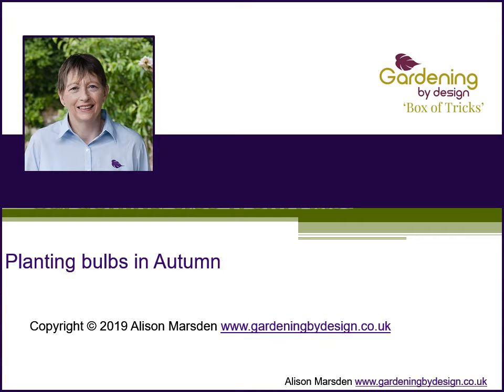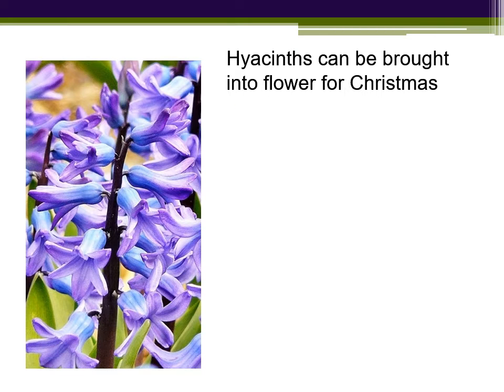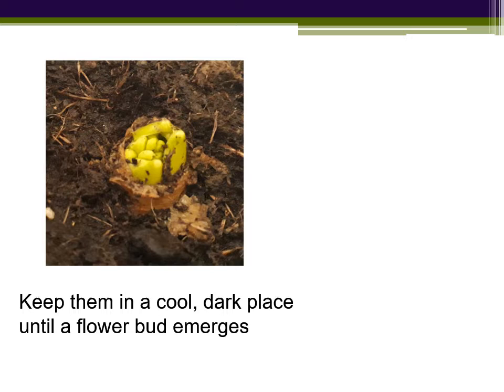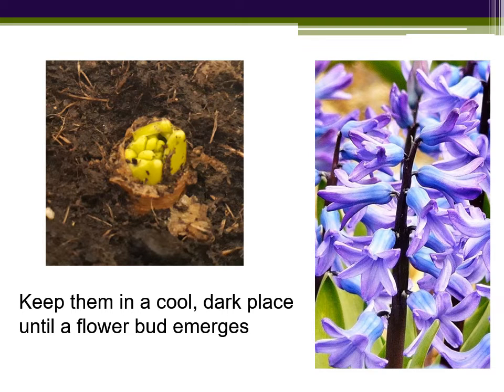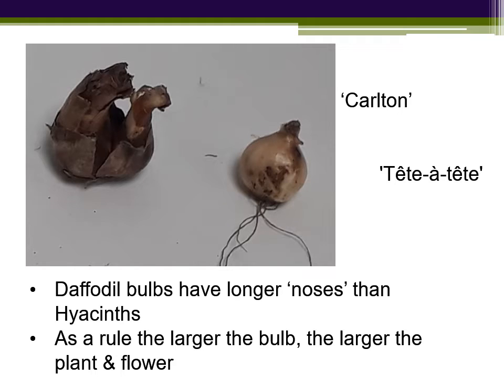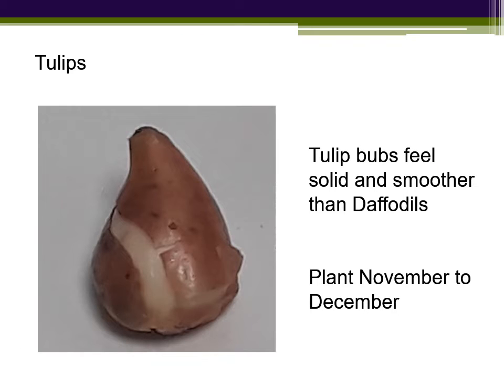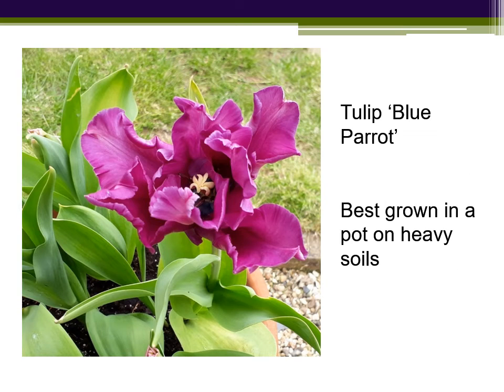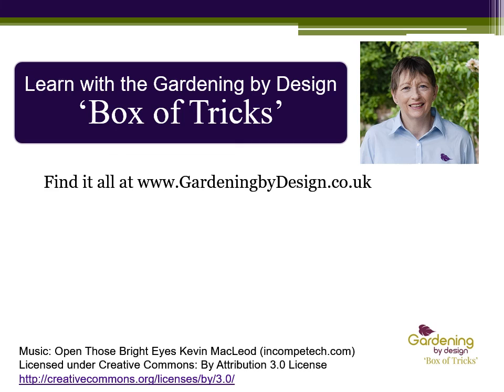Planting bulbs in Autumn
Gardening video tips from Alison - Planting bulbs in Autumn